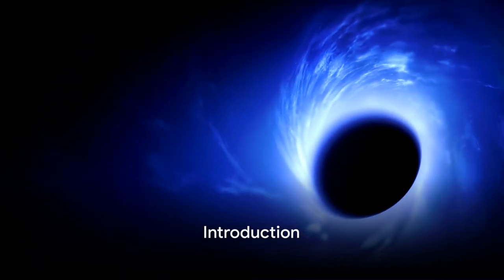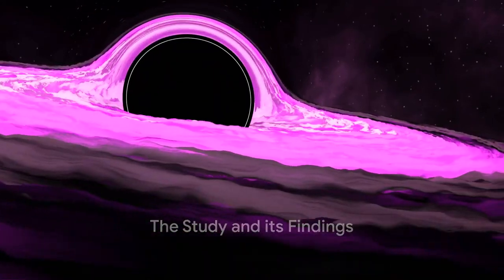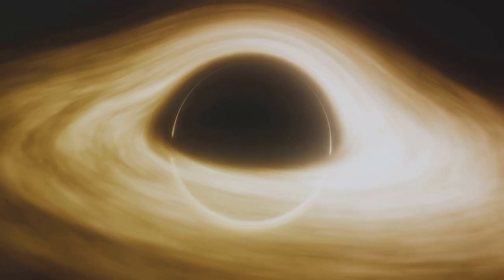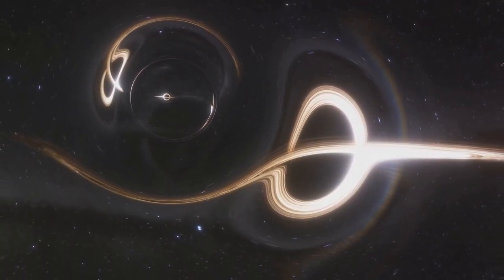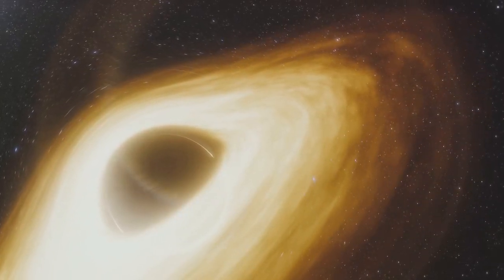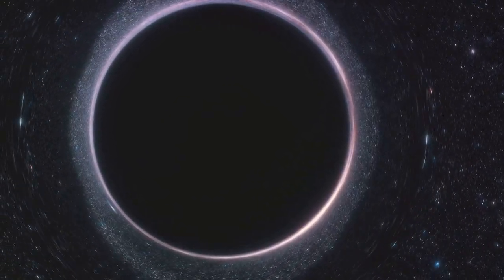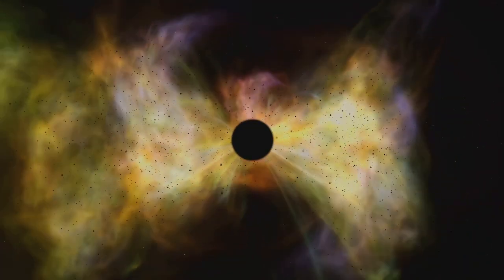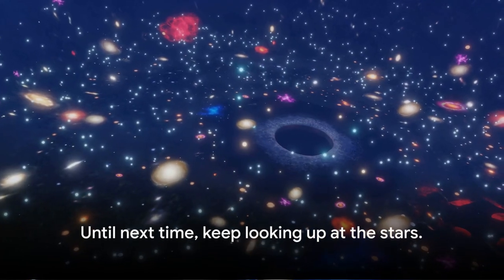COULD THERE BE A BLACK HOLE INSIDE THE SUN?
Explore the enigmatic possibility of a black hole lurking within our Sun in this captivating episode. We delve into the realm of astrophysical theories and recent studies suggesting the existence of primordial black holes – tiny, early universe remnants with masses similar to asteroids and sizes smaller than a baseball. These black holes are theorized to possibly be captured by stars like our Sun, leading to fascinating outcomes.

We unravel how a primordial black hole, if captured by the Sun, would initially have little impact due to its minuscule size compared to the Sun. However, over time, it could consume matter, grow, and significantly influence the star’s evolution and lifespan. Discover how stars harboring black holes, known as Hawking stars, could present unique traits, including becoming cooler and redder ‘red stragglers’, detectable through stellar seismology.

Join us as we explore this compelling hypothesis inspired by scientific curiosity and the iconic song “Black Hole Sun” by Soundgarden. Dive into the intricacies of how black holes are formed, their characteristics, and the unlikely yet intriguing possibility of one residing in our Sun. Understand why our Sun, as it currently stands, is unlikely to harbor a black hole, yet the concept opens doors to new astrophysical insights and discoveries.

Stay tuned for an astronomical journey that pushes the boundaries of our understanding and imagination, as we ponder over one of the most enigmatic objects in the universe nestled within the heart of our solar system.